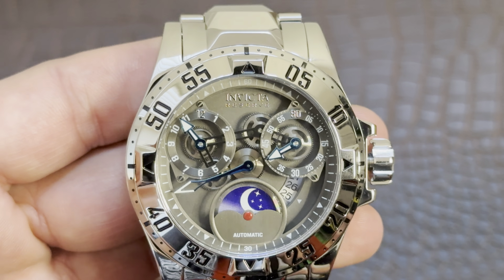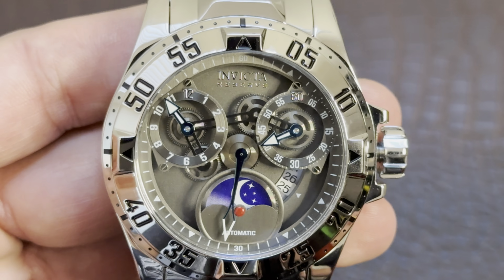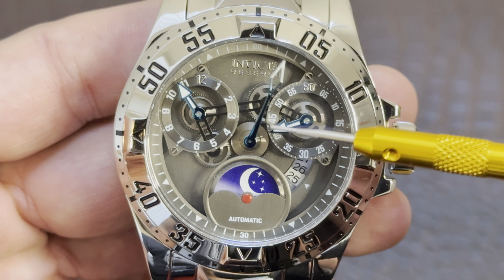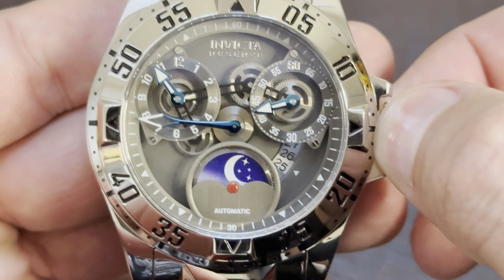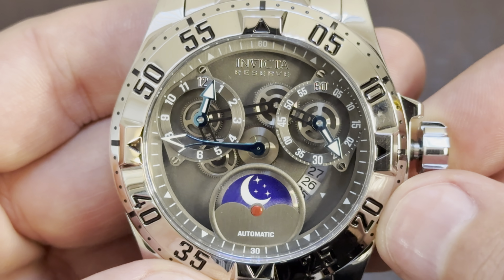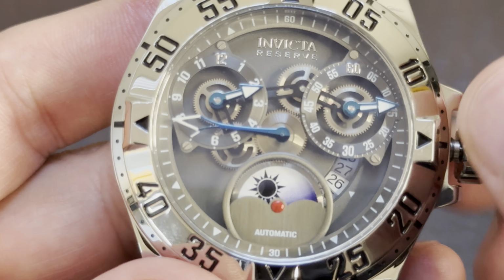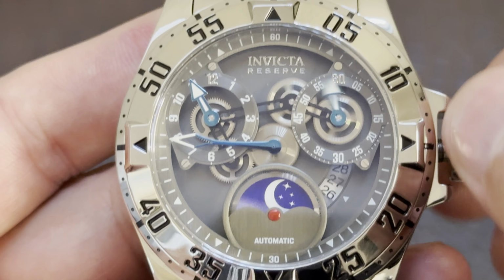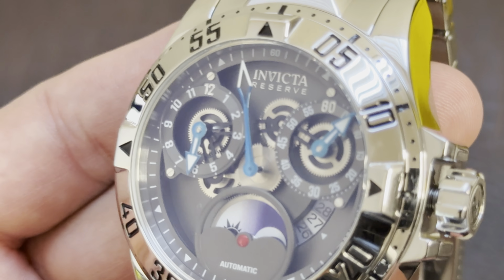FIRST INVICTA WATCH MOVEMENT MODULE - NEW FOR 2024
The first Invicta Module which is a component built and designed to merge up with a base movement (in this case the NH35A from Time Module Inc.).  What would be a three-hand movement and date window turns into three different subdials and a new complication being an AM/PM or Day/Night sundial at the 6:00 position in the dial.  Ingenious in design.